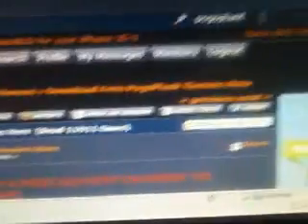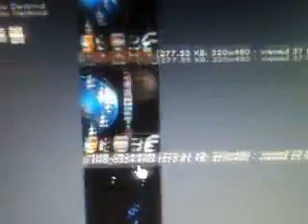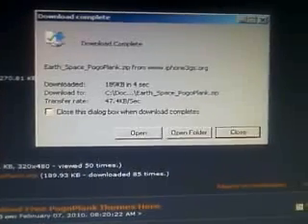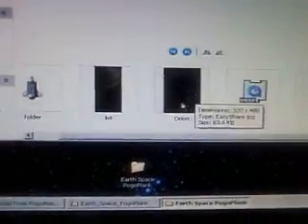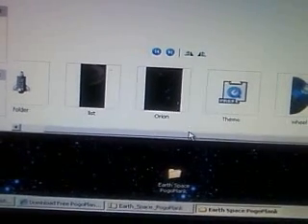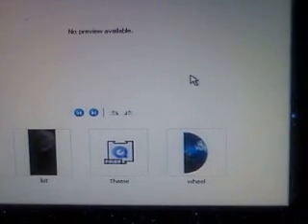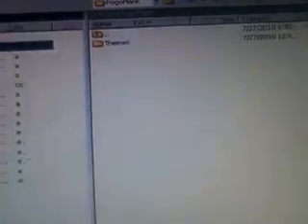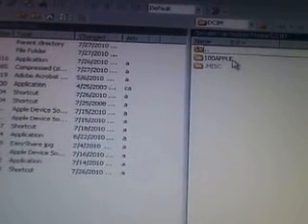Get pogplank themes free.detailed.mp4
i was kinda in a hurry but u need open ssh and winscp and u go and create a account